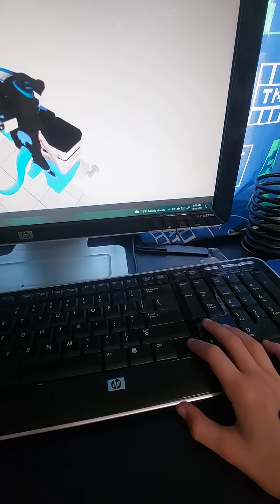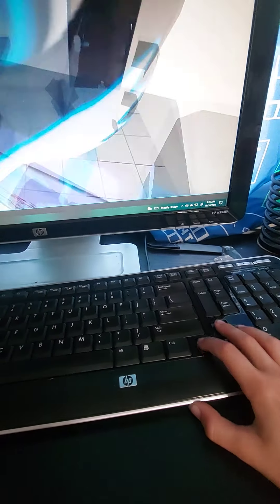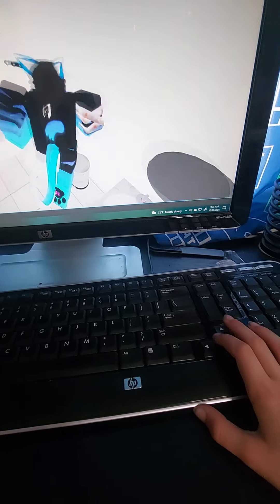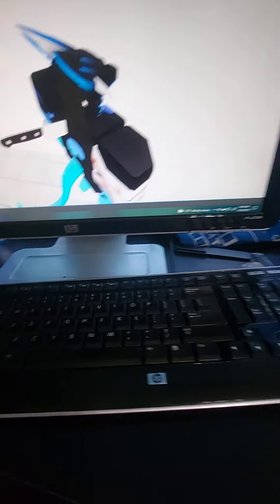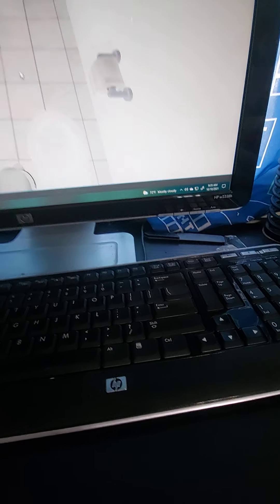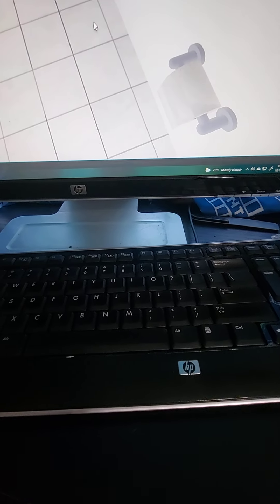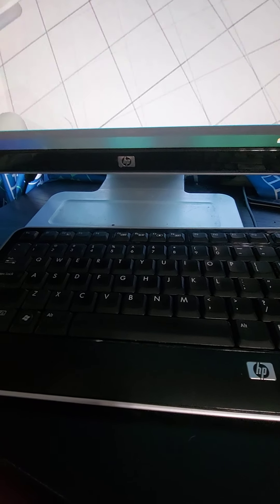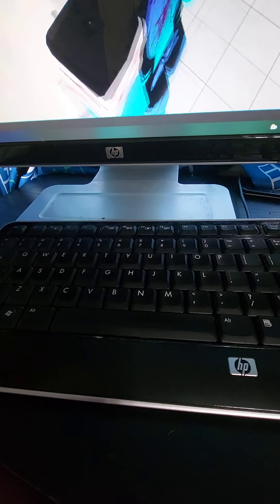a weird chat